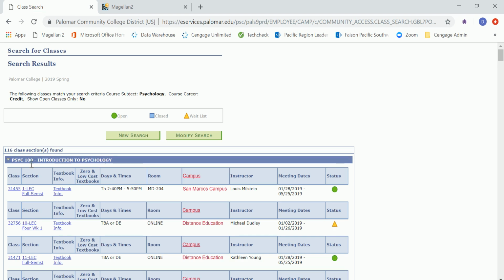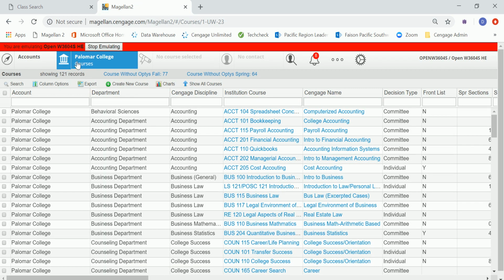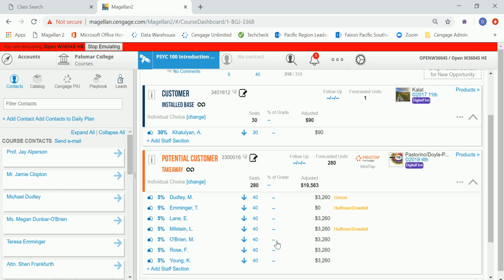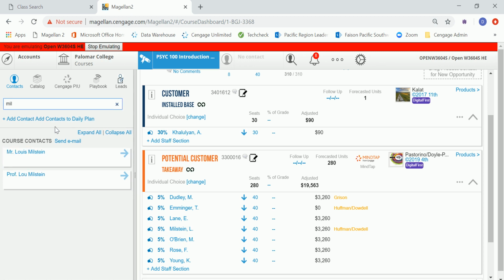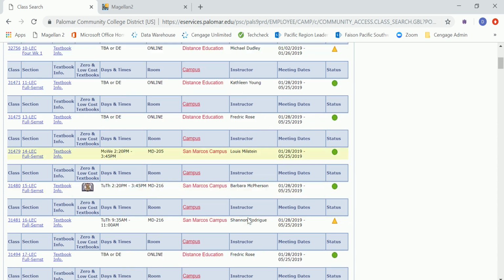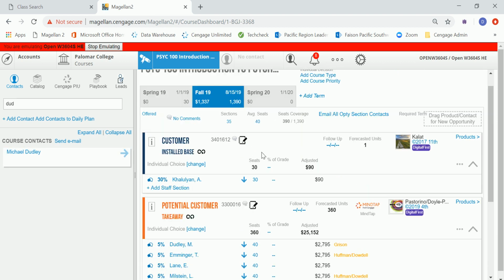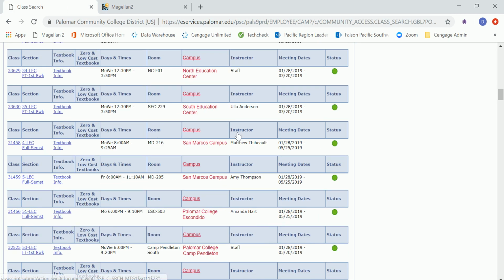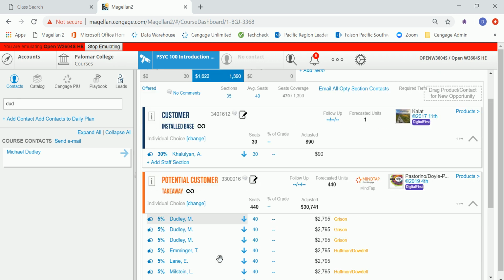2018-12-21_14h50_21